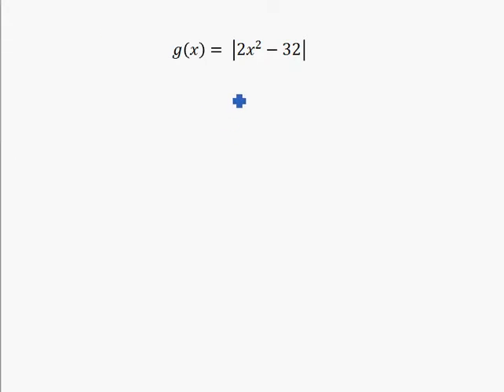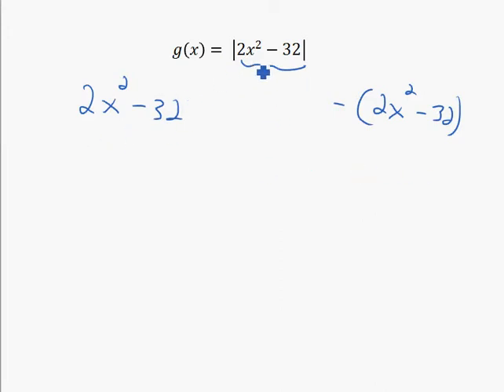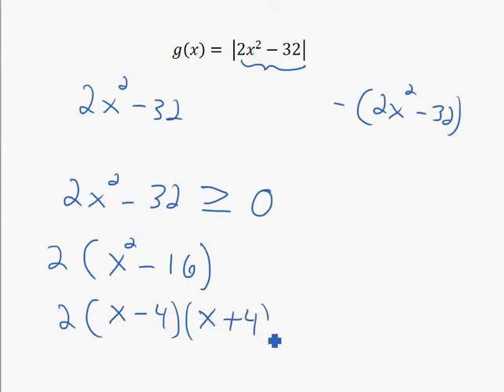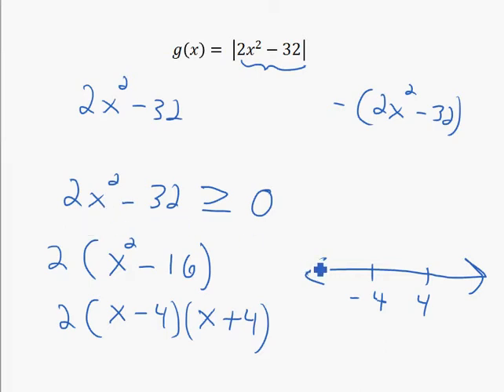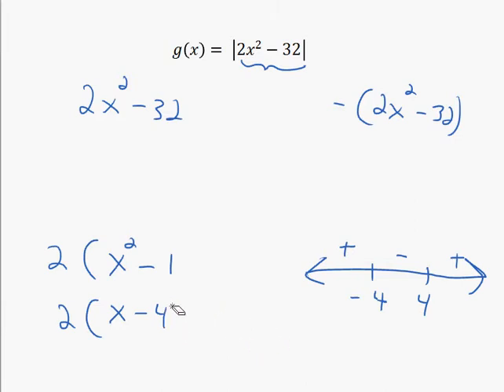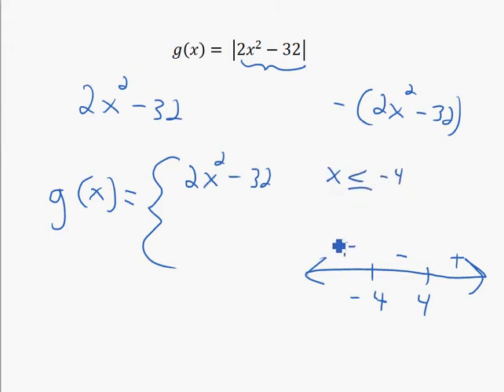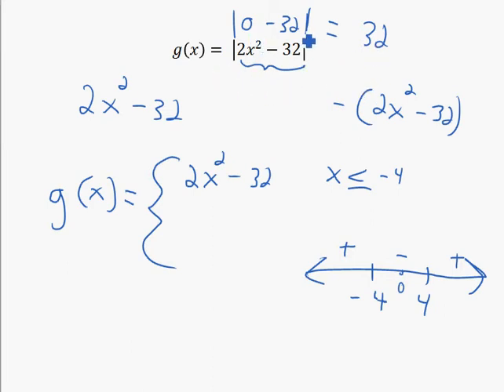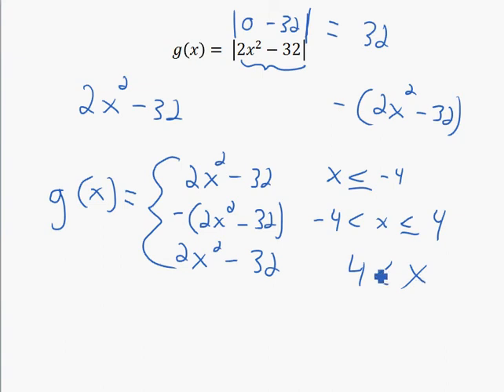Functions 5A Absolute Value Functions 3